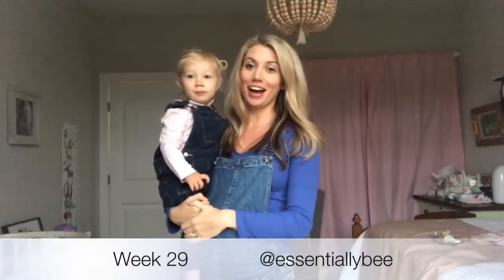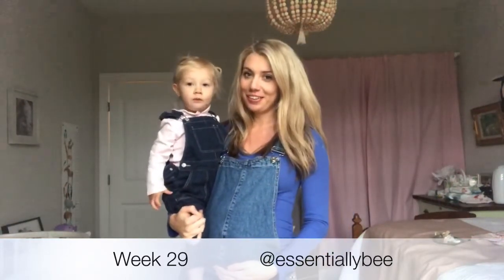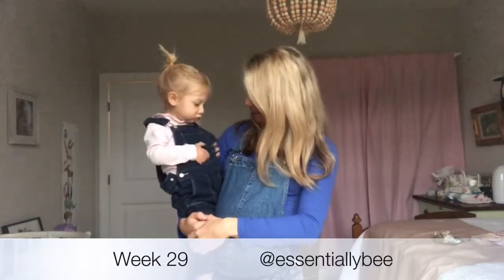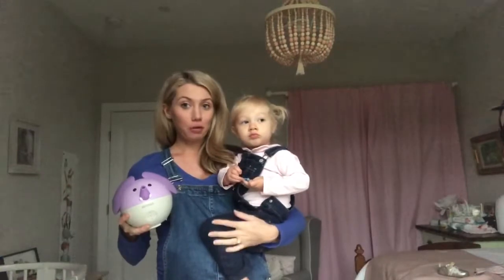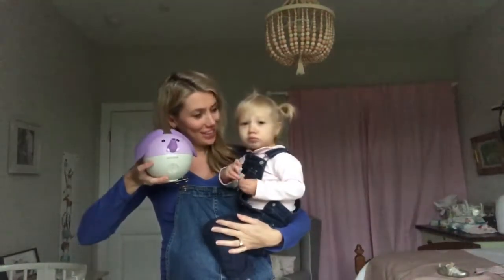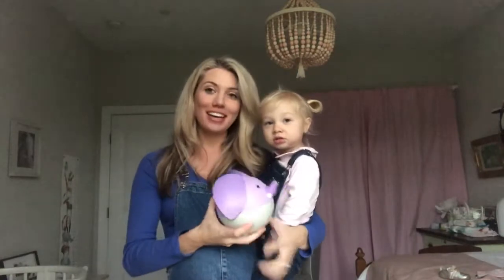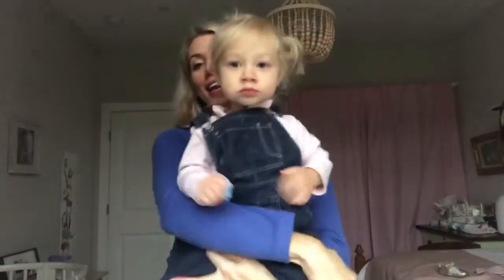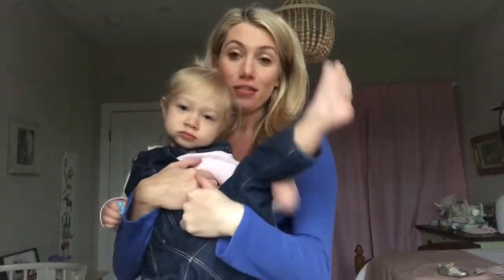Pregnancy Week 29